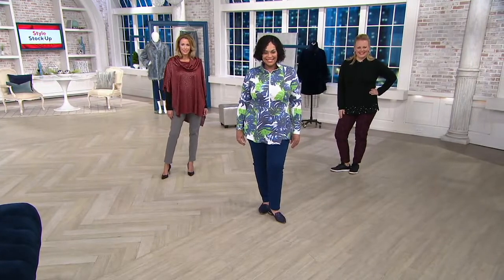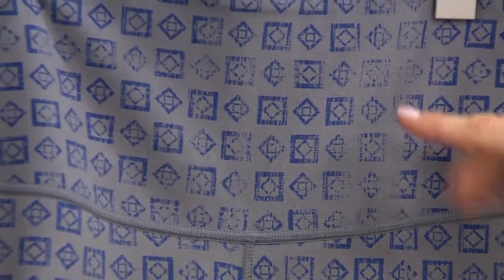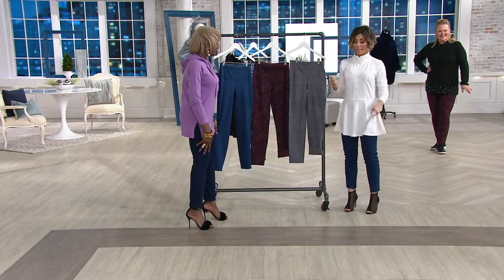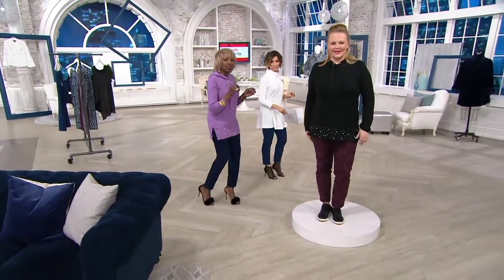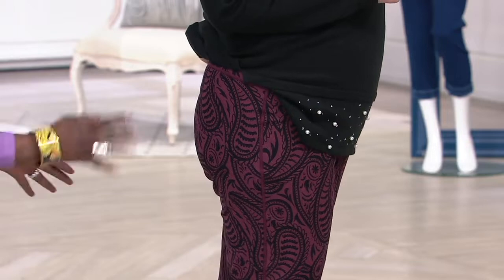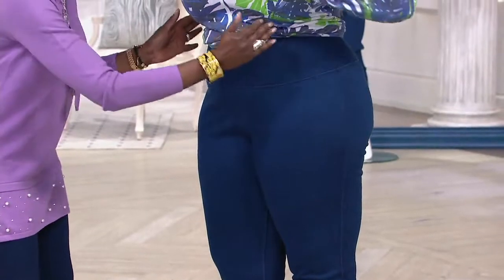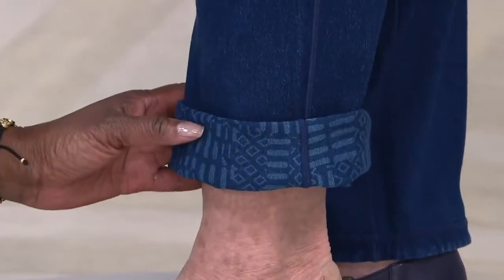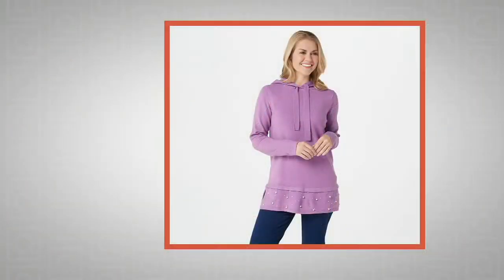Women with Control Prime Stretch Reversible Ankle Jeans on QVC